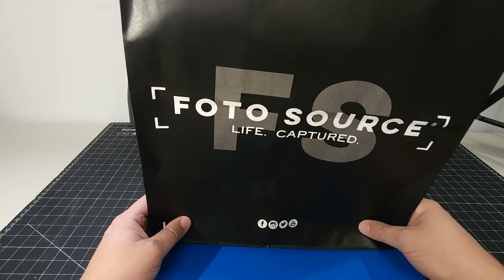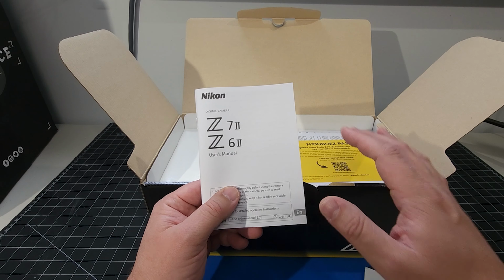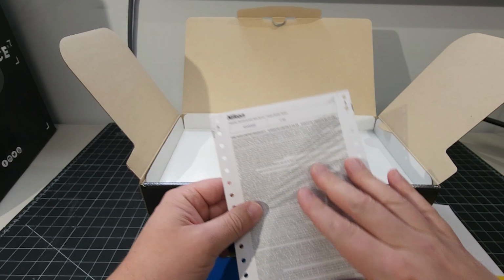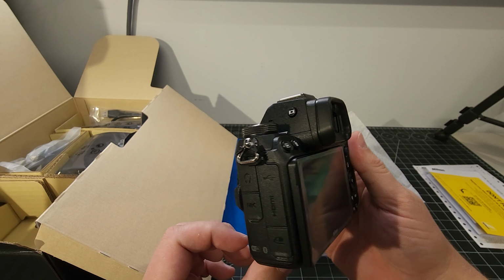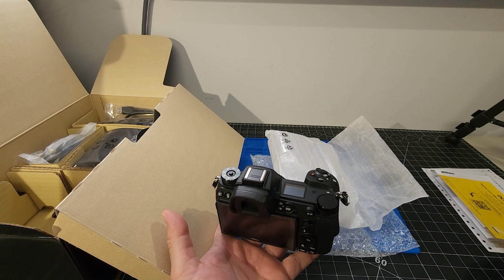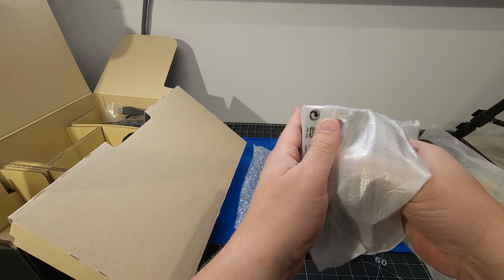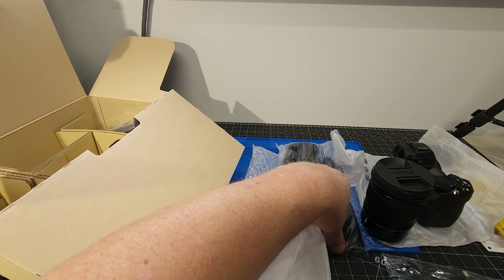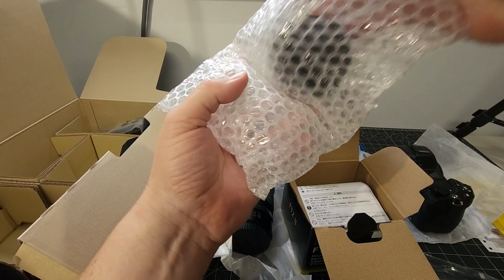Special Channel Update & Surprise!!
Time for a RetroRecall Channel Update and Surprise!!  Sit back and enjoy an update of where we came from, where we are going and something that wouldn't be possible without you!